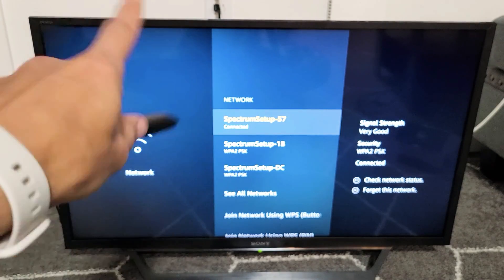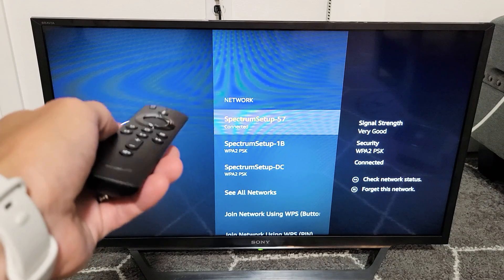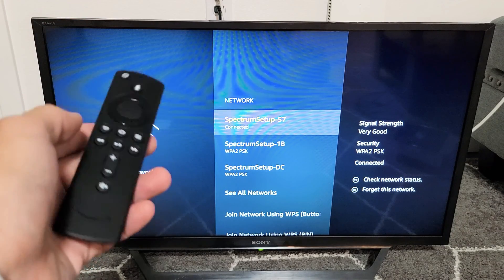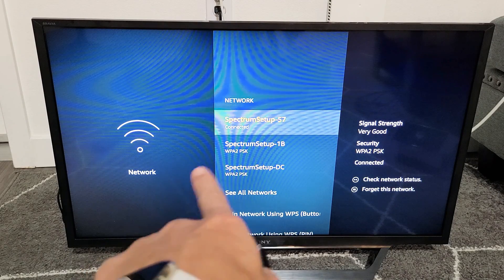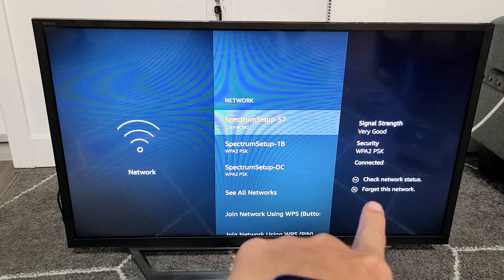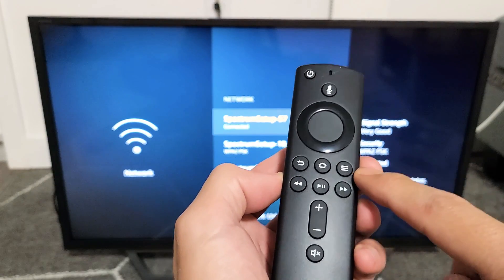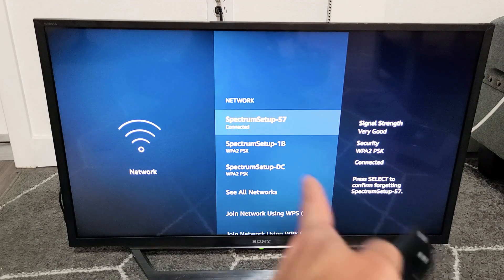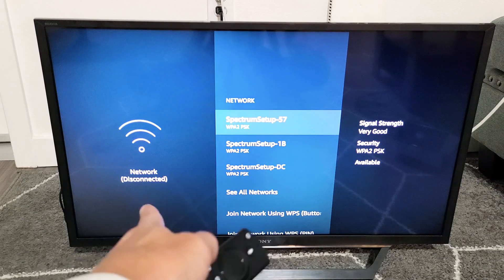Fire TV Stick: How to Log Off or Forget Wifi Internet Network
I show you how to log off, log out (forget wifi Internet Network) your Wifi internet network on an Amazon Fire TV Stick. Hope this helps.
Amazon Fire TV Stick 4K